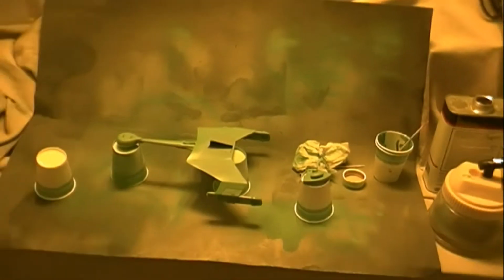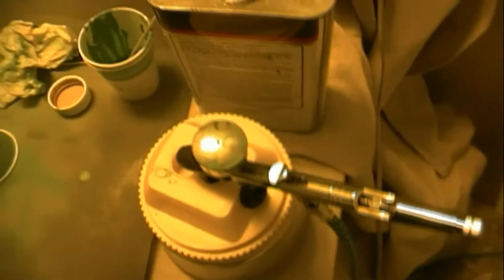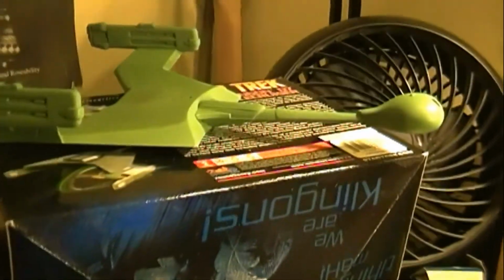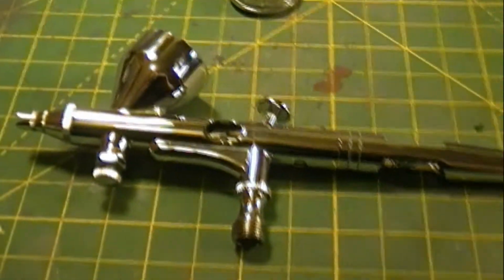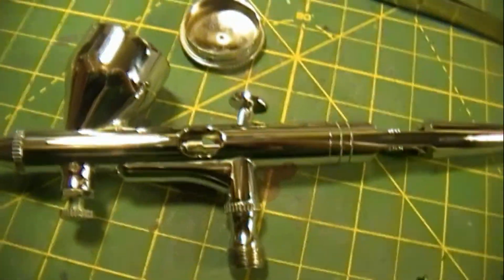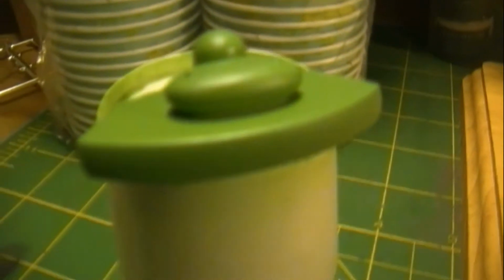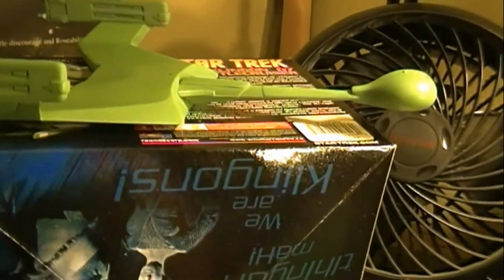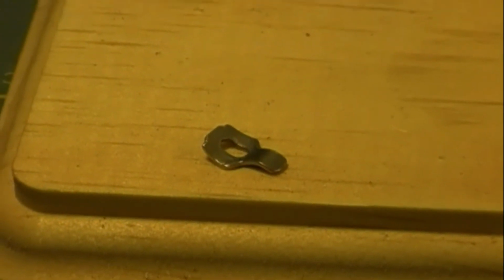Model Creations Video 102 painting and I need help me with my air brush